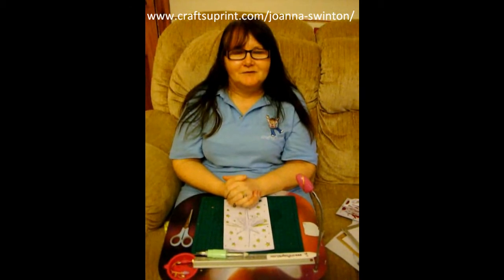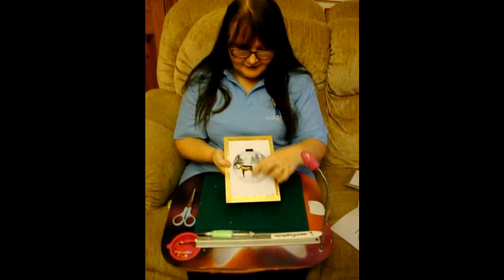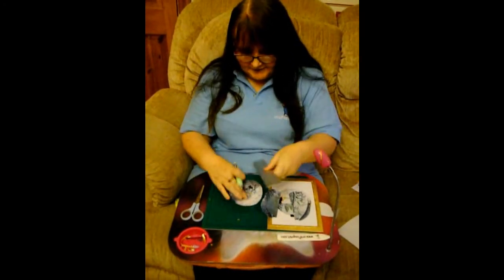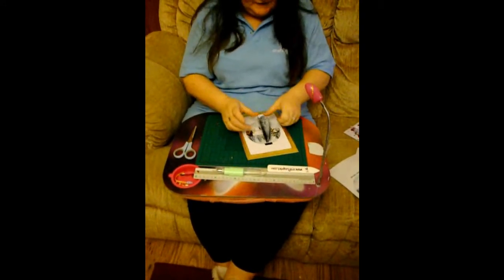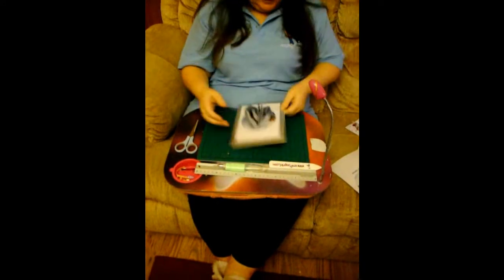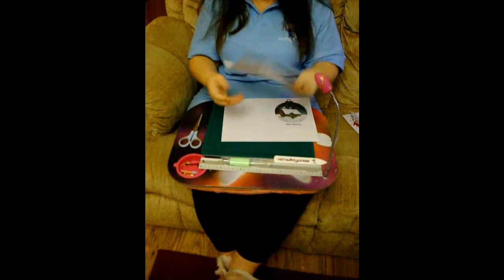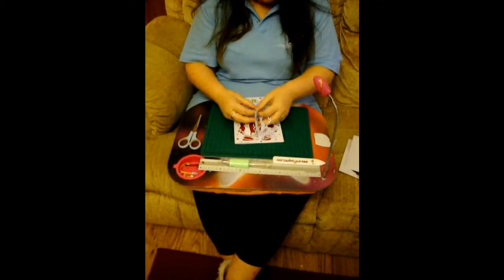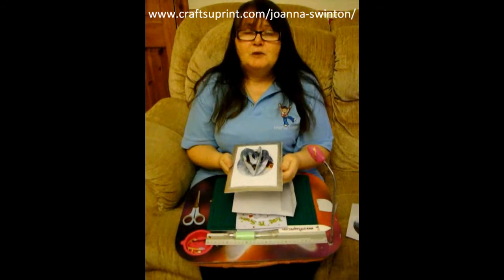CUP TV Episode 143 - Joanna Swinton's 3D Christmas Scene Bauble Card Tutorial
Exclusive Designer and CUP TV presenter Joanna Swinton is back on your screens. In this CUP TV tutorial Joanna makes a 3D Christmas Scene Bauble Card. The cup ref number used to make this card is cup377693_470 you can see more or Joanna's beautiful designs